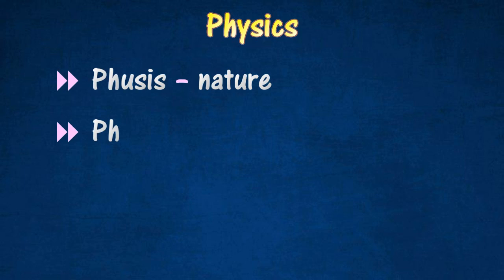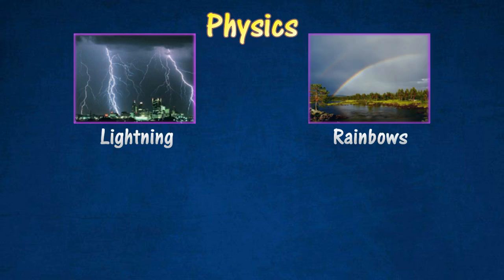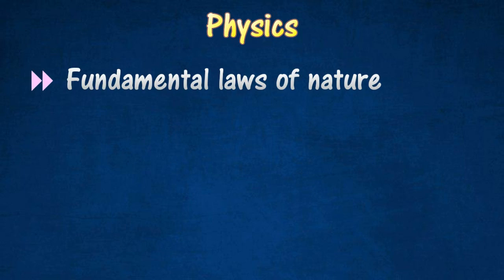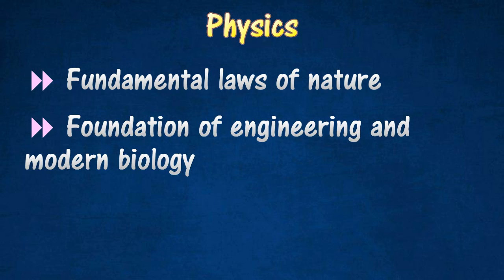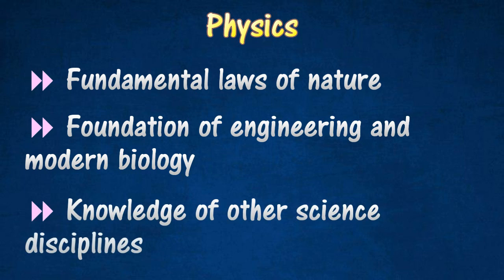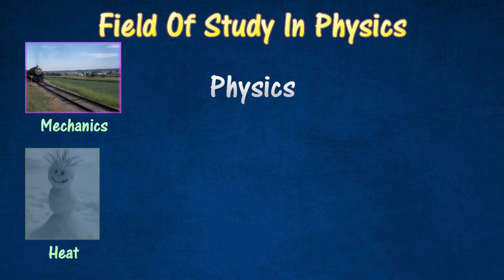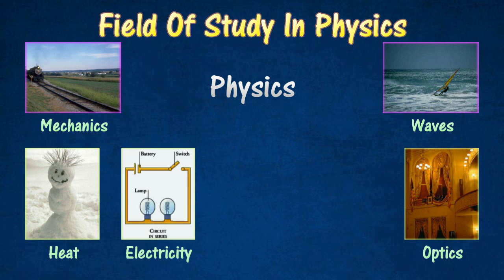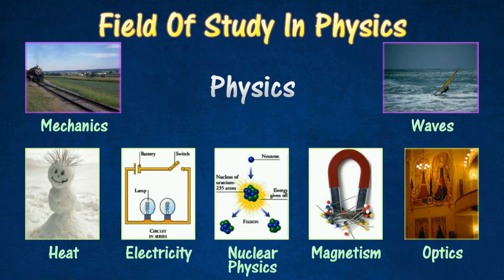[1.1] Understanding Physics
Chapter 1 : Introduction to Physics
1.1 Understanding Physics